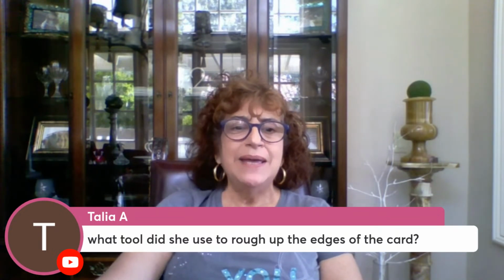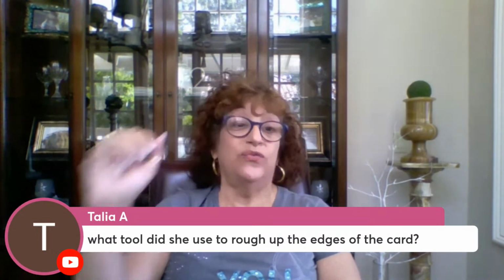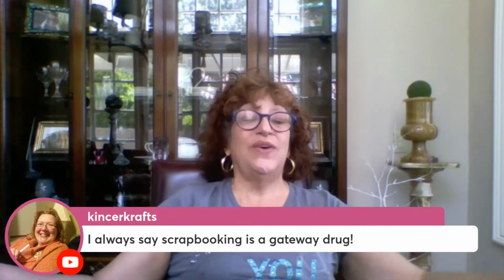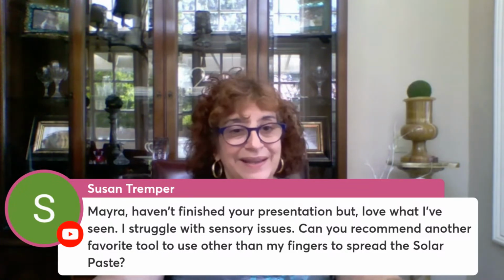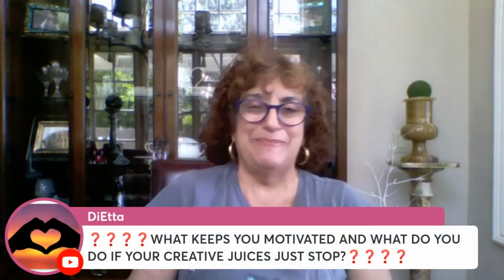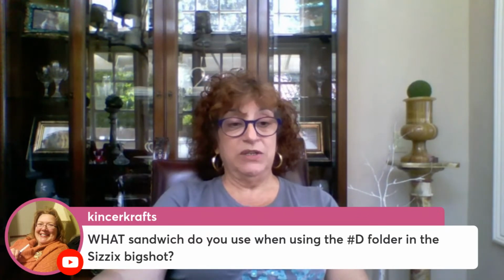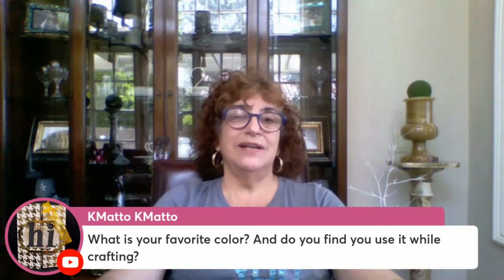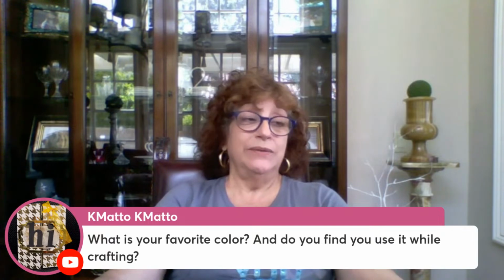CMSS Aug 2023 - Live Q&A with Mayra Dallape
Join us for a live Q&A with our speaker, Mayra Dallape!